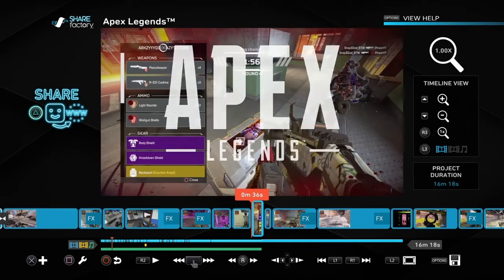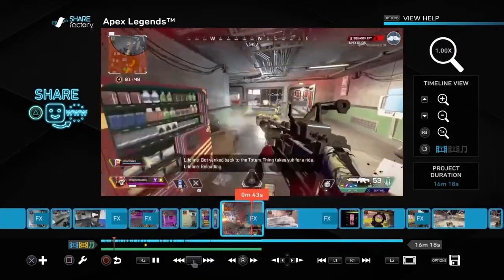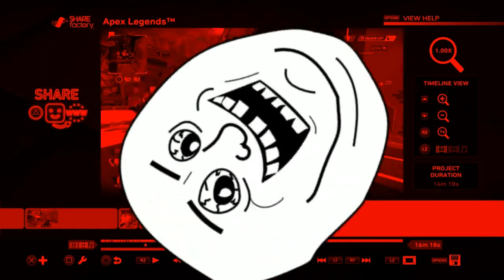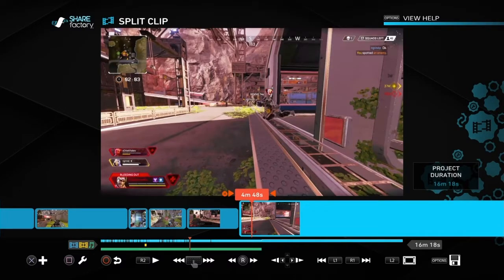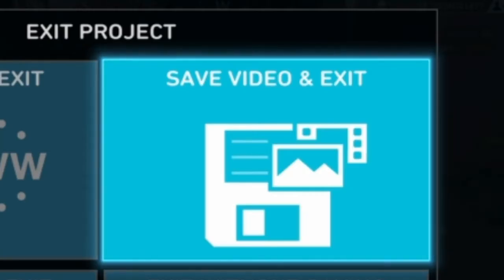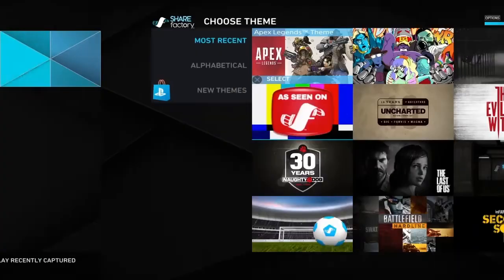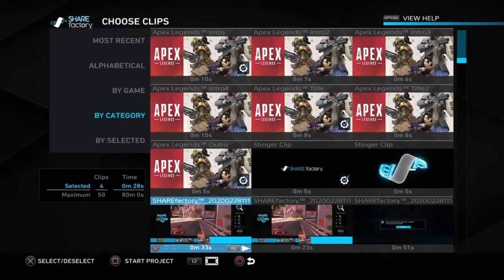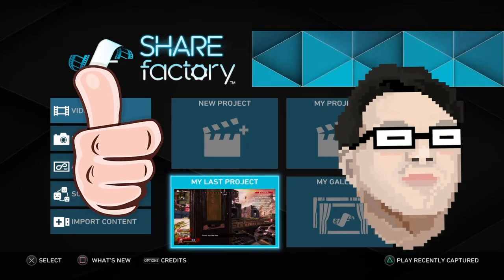THE PROJECT CLIP LIMIT HAS BEEN REACHED? 😤 ShareFactory Quick Tip #1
I get it. You're editing along, cool as a cucumber, and 💥BOOM💥 "The Project Clip Limit Has Been Reached"

We've all been there. I've been there. I'm gonna show you the way out ❤

-The B Team❤💯